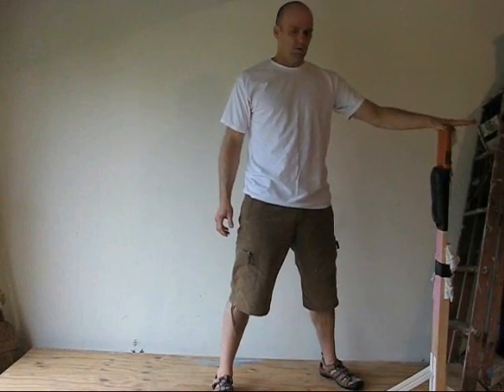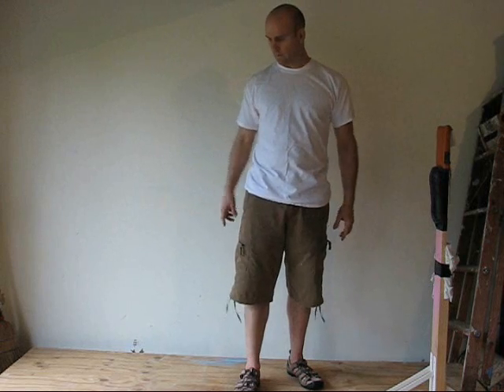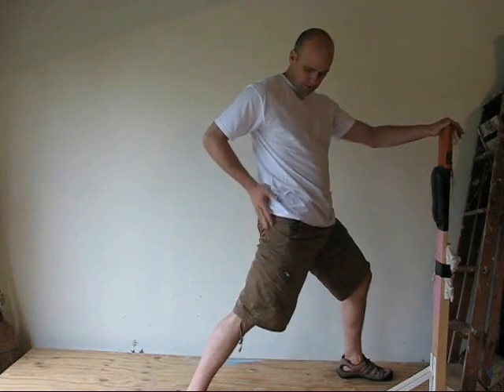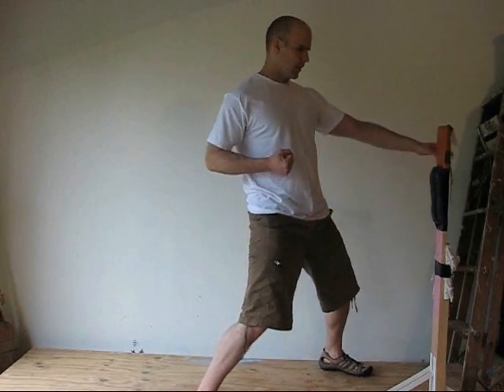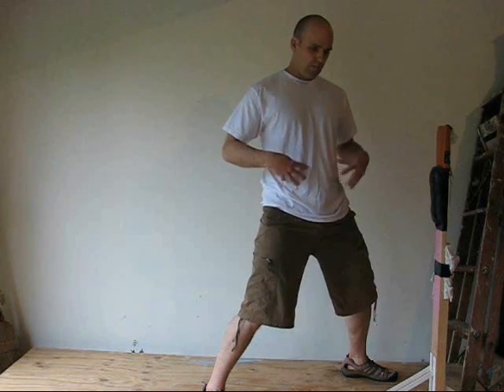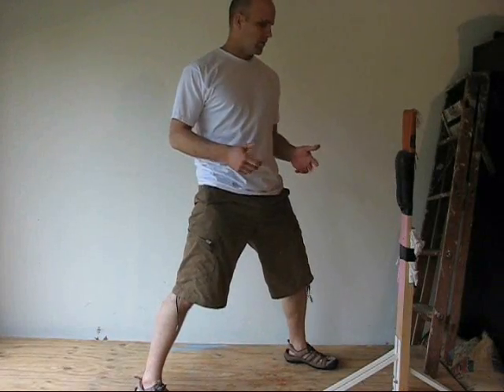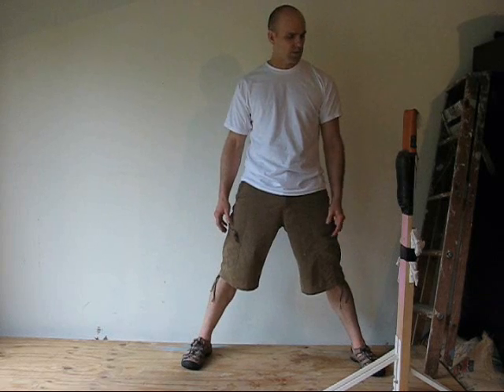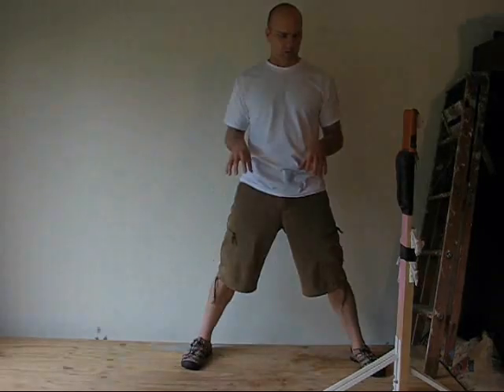Beginning Makiwara Training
WARNING: DO NOT ATTEMPT MAKIWARA TRAINING IF YOU ARE UNDER 18 YEARS OF AGE. THE HANDS ARE STILL DEVELOPING BEFORE 18 AND LONG-TERM DAMAGE AND ARTHRITIS CAN RESULT.

USER ASSUMES ALL RISK.